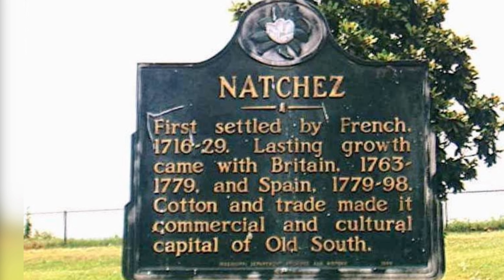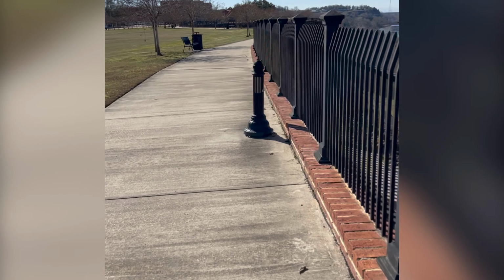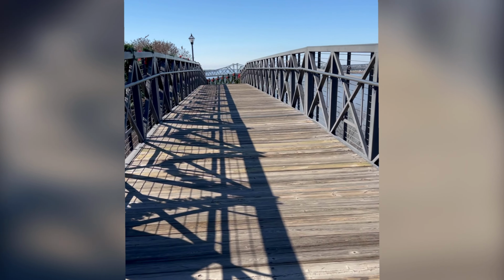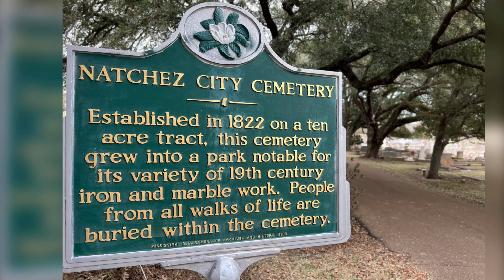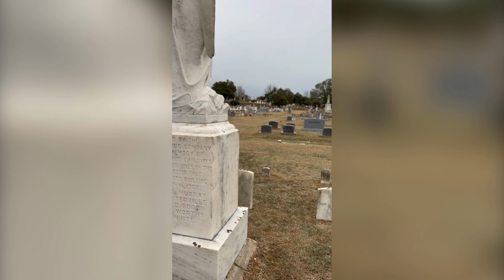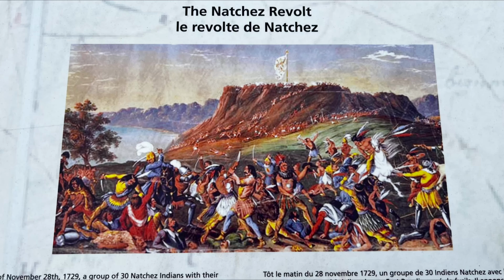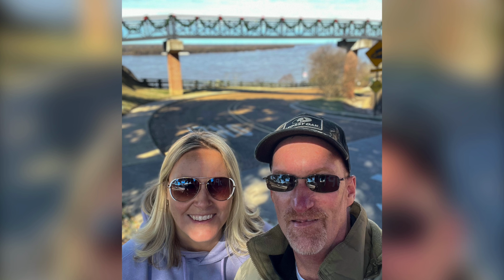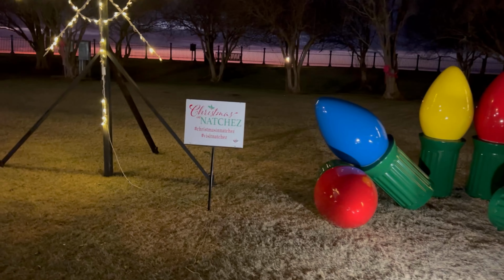What is the oldest city on the Mississippi?! 😱 🏞️⛴️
Touring Natchez, MS. A day visit in the oldest city on the Mississippi. Don’t miss the turning angel in the City cemetery.  If you are traveling, make sure to stop by Natchez,Ms.

00:00- Intro
01:00-Natchez Grand Hotel
02:00- Natchez Bluff Trail
03:10- Grand Oak Tree
03:55- Bluff Trail Gazebo
04:39- Natchez Bridge of Sighs
06:47-Natchez Under the Hill
07:10-Natchez City Cemetery
 07:40-Turning Angel
10:29- National Cemetery
10:38- Fort Rosalie
12:10- Natchez Visitor Center
13:10- Moo’s Barn & Grill
14:07- Christmas Lights on Bluff Trail
15:00- Watch our Natchez Trace Parkway video series